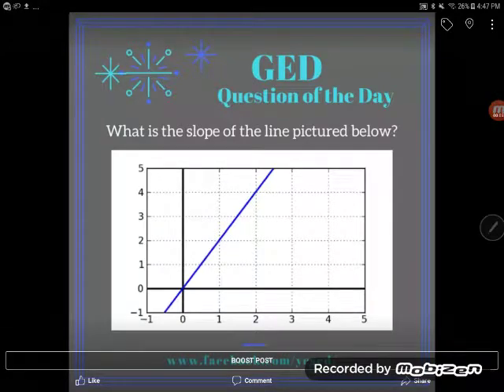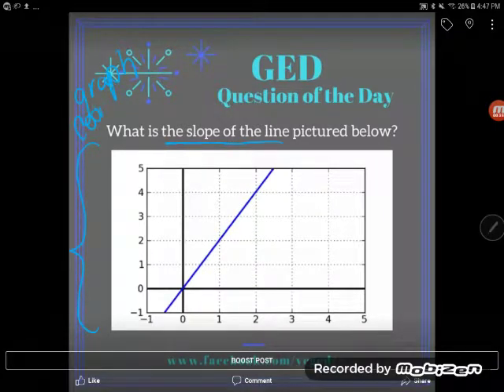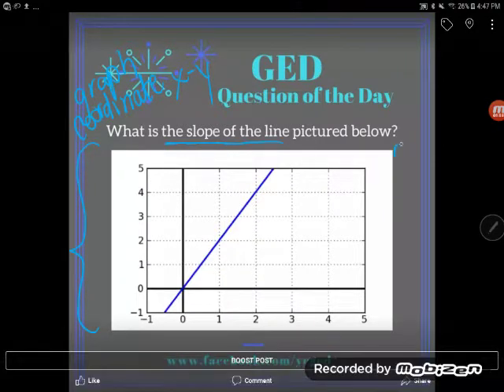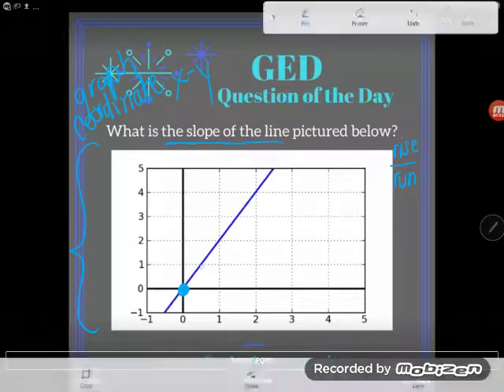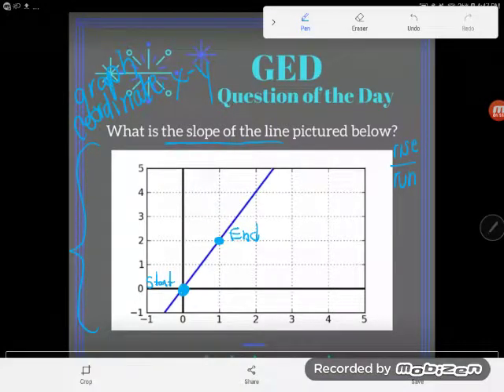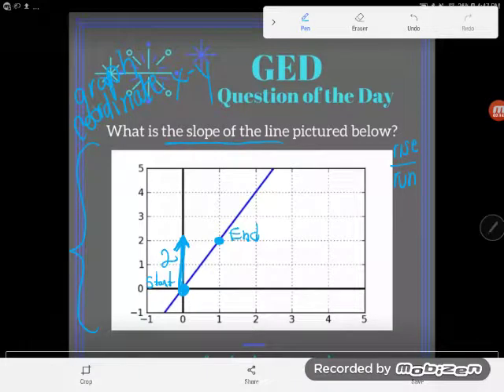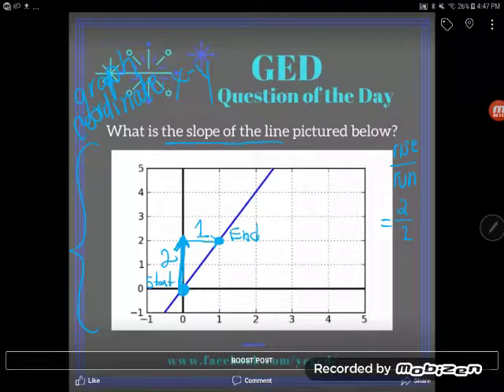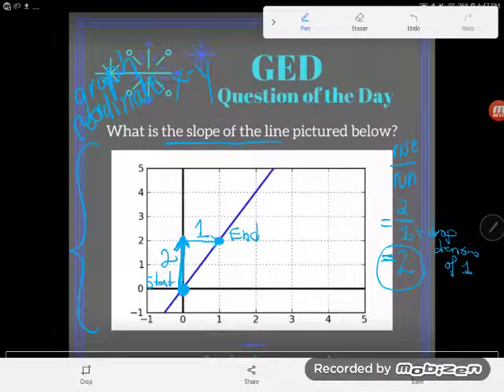GED Math: Finding Slope from a Graph Example Problem 2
We're continuing our examination of slope. Once again we've got an example problem where we've been asked to find the slope from a graph.